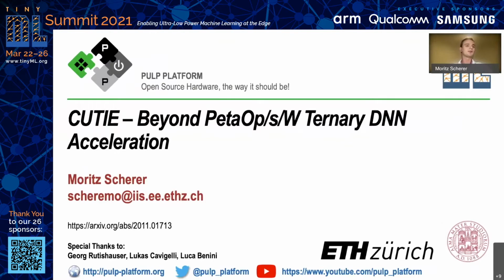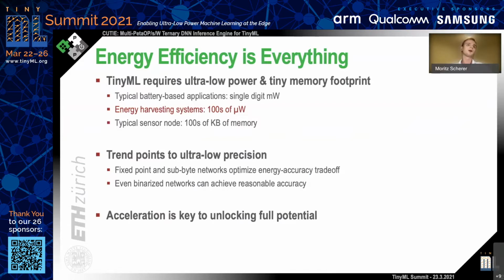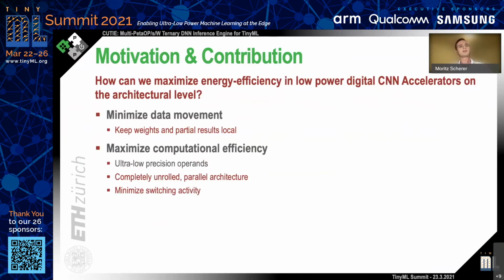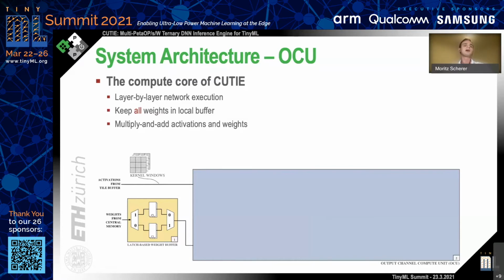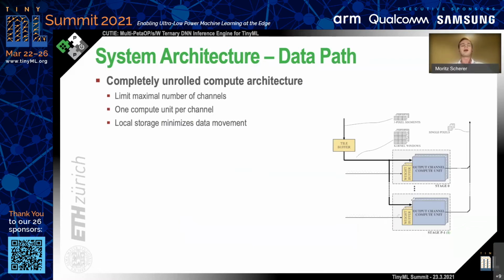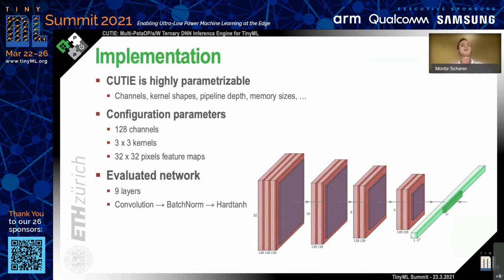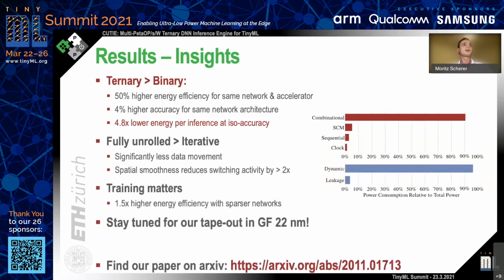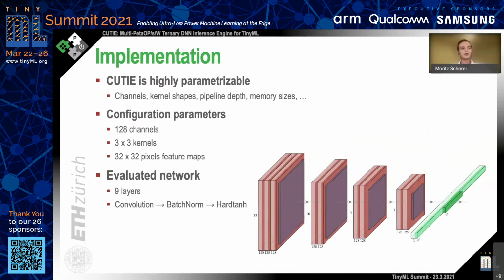tinyML Summit 2021 tiny Talks: CUTIE: Multi-PetaOP/s/W Ternary DNN inference Engine for TinyML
CUTIE: Multi-PetaOP/s/W Ternary DNN inference Engine for TinyML
Moritz SCHERER, PhD Student, ETH Zürich

With the surge in demand for deeply embedded deep learning on increasingly power-constrained, devices, neural network inference engines must continue to improve in terms of energy efficiency. In recent years especially, accelerators for networks with binary and ternary weights and activations have been addressing this demand, achieving energy efficiencies that are orders of magnitude higher than byte precision accelerators. We address the main bottlenecks for energy efficiency in binary and ternary neural networks accelerators and present CUTIE, the Completely Unrolled Ternary Inference Engine.

The design of CUTIE is focused on minimizing non-computational energy and switching activity so that dynamic power spent on storing intermediate results is minimized. We achieve this by 1) a data path architecture completely unrolled in the feature map and filter dimensions to reduce switching activity by favoring silencing over iterative computation and maximizing data re-use, 2) targeting ternary neural networks which, in contrast to binary NNs, allow for sparse weights which reduce switching activity, and 3) exploiting an optimized training method for higher sparsity of the filter weights, resulting in a further reduction of the switching activity.

We demonstrate that our architecture achieves better-than-binary inference accuracy at dramatically higher energy efficiency. We present power simulation data showing an average energy efficiency of 2.1 POp/s/W, while achieving 88% inference accuracy on CIFAR-10 at an energy cost of 520 nJ, outperforming the state-of-the-art, including compute-in-memory (CIM) approaches, by a factor of 4.8x.